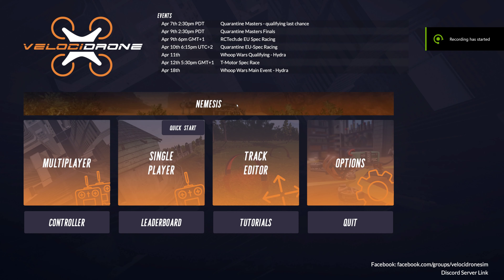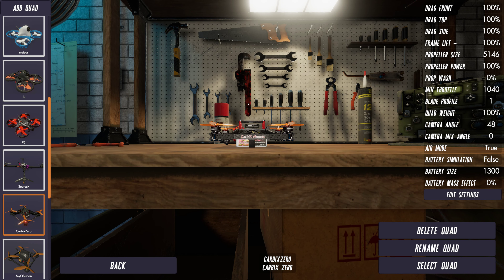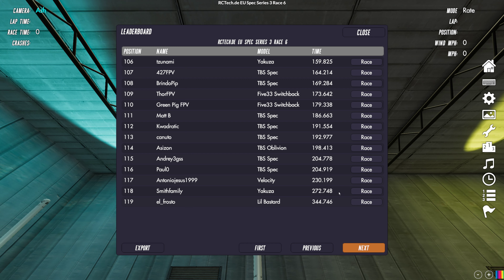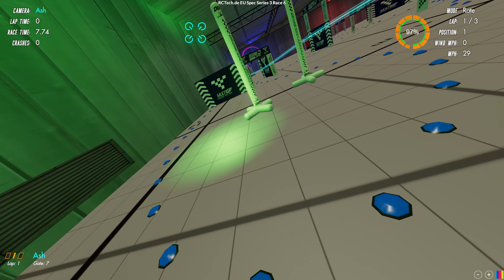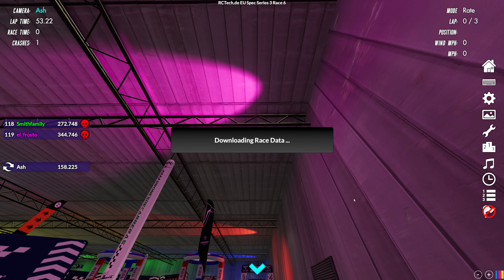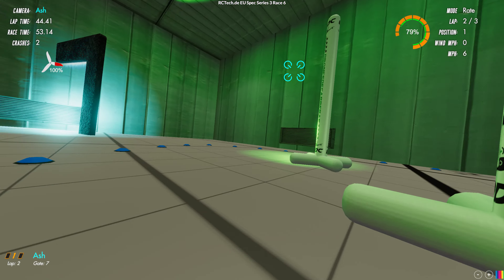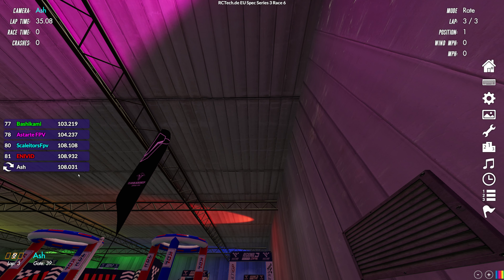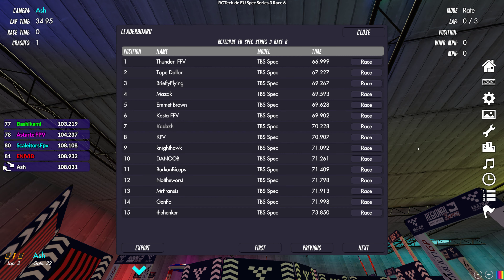Nemesis feature in VelociDrone 1.16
Nemesis is offline racing but against flights uploaded to the velocidrone leaderboard. Nemesis will always try to place you against pilots either side of you on the leaderboard, placing you in the middle of a tough race with pilots of your ability.

You can also race individual pilots and in a coming patch just view their flights in FPV to studly lines and racing flow.